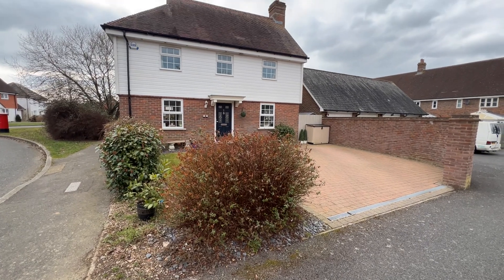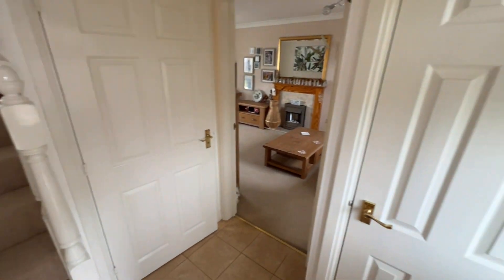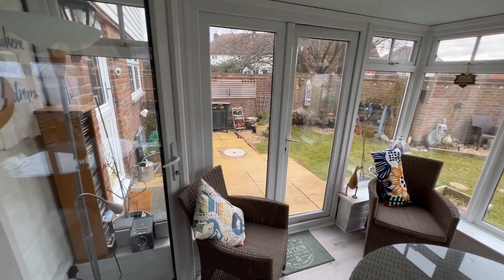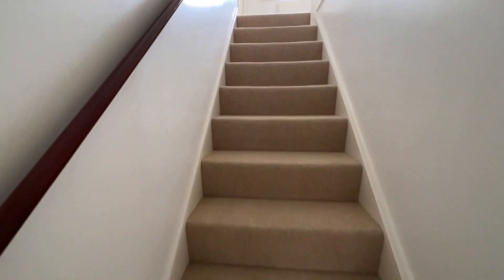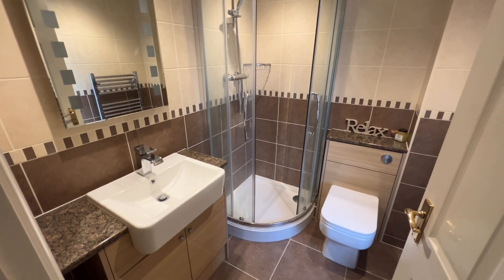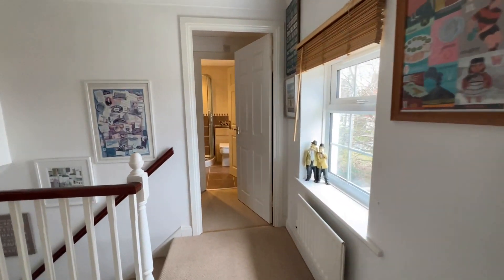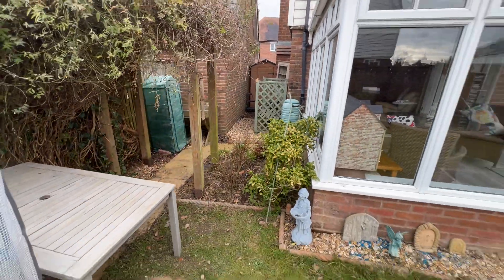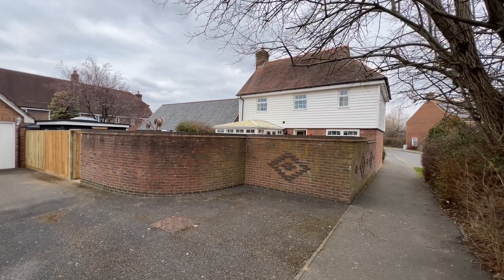Morris Drive, Billingshurst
This beautiful detached home is situated in the sought-after Penfold Grange development, just walking distance of the mainline railway station with services to London/Victoria and the south coast; schooling for all ages and leisure centre with swimming pool are also nearby. The village has a main high street with bakers, butcher, and post office.

Occupying a generous corner plot is this three bedroom detached family home. The property offers versatile living accommodation throughout and benefits from parking to the front and rear.

The ground floor consists of a good size dual aspect open plan kitchen/dining room, cloakroom, and spacious sitting room leading into a conservatory. The walled rear garden offers good levels of privacy with rear gate access to the detached garage and parking. To the front of the property there is a driveway for 2 vehicles, giving parking in total for 4/5 vehicles.

The first floor has three good bedrooms, the main bedroom benefiting from a en-suite shower room, two further bedrooms and a family bathroom.